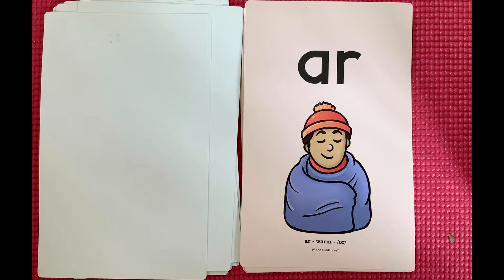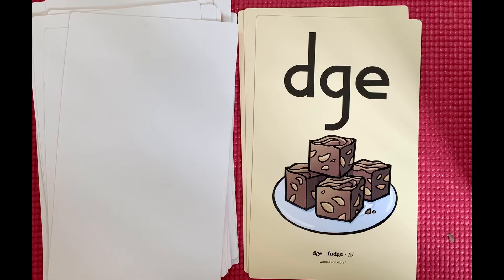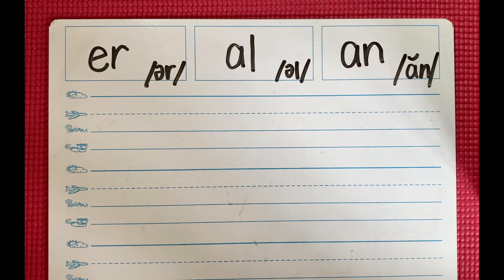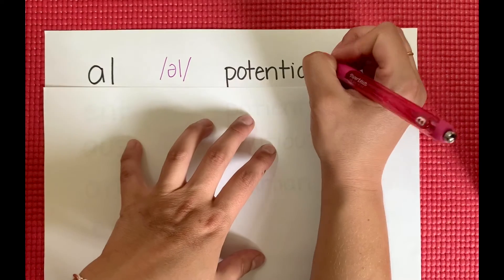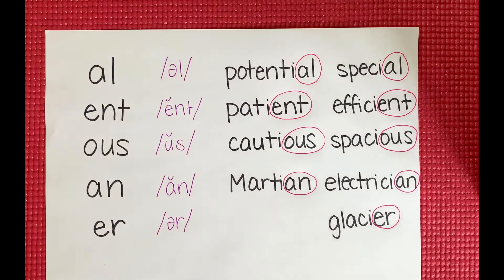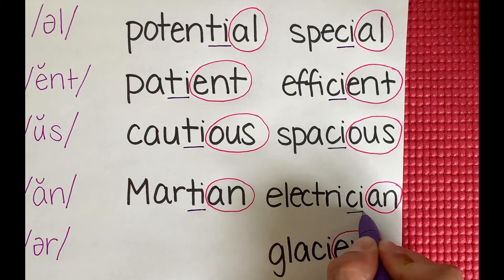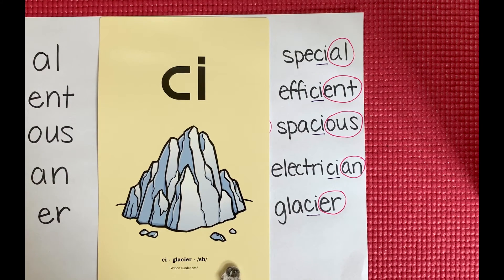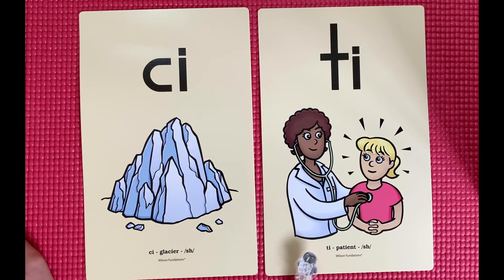Fundations Advanced Suffixes (ti, ci)